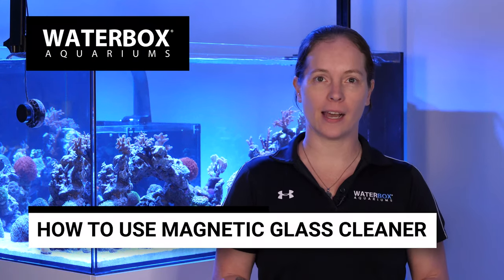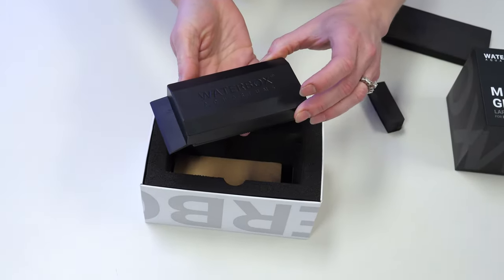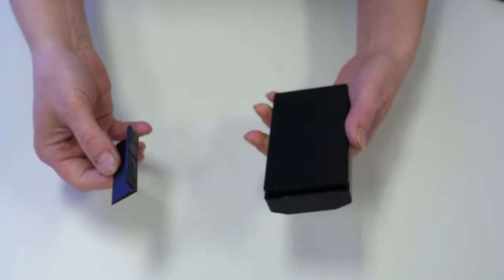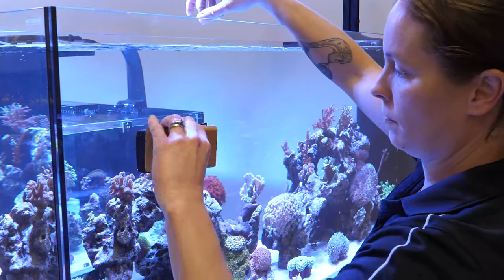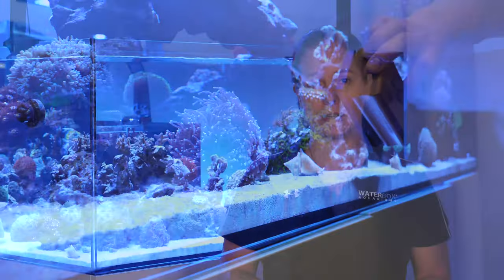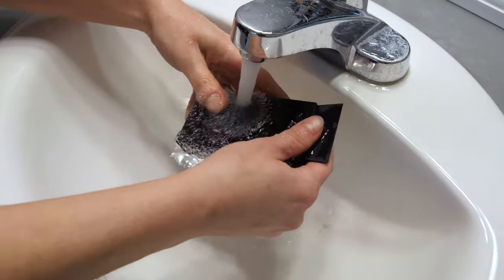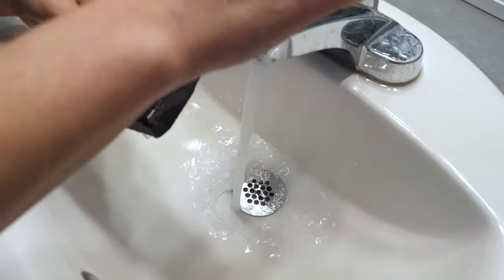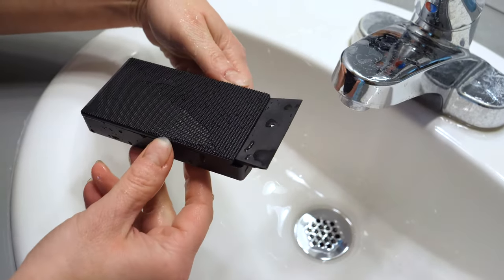How to use and maintain the Waterbox Aquariums® Magnetic Aquarium Glass Cleaners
Join us every week LIVE at 6pm Eastern exclusively on YouTube.